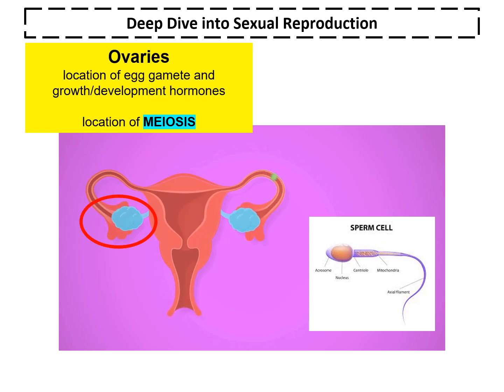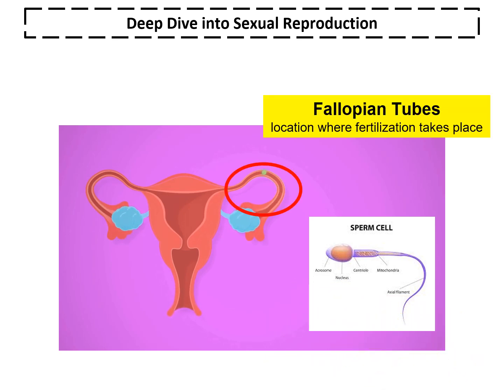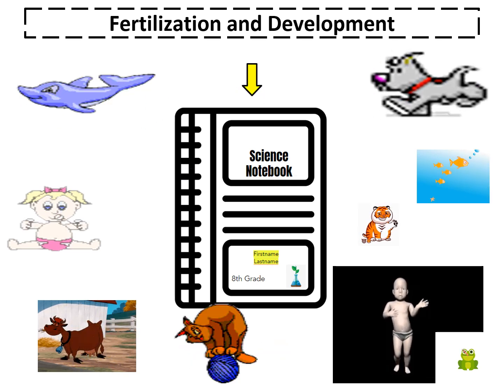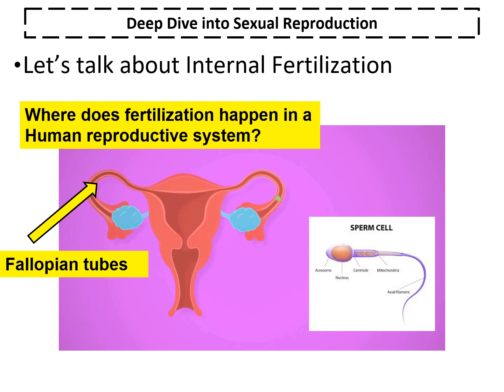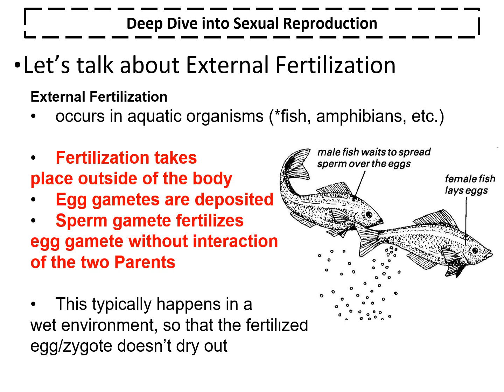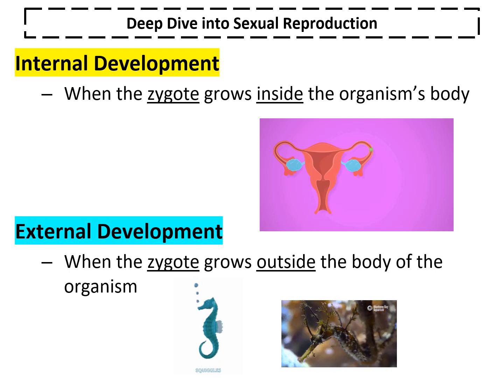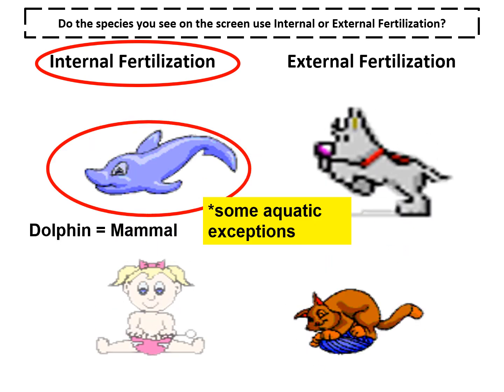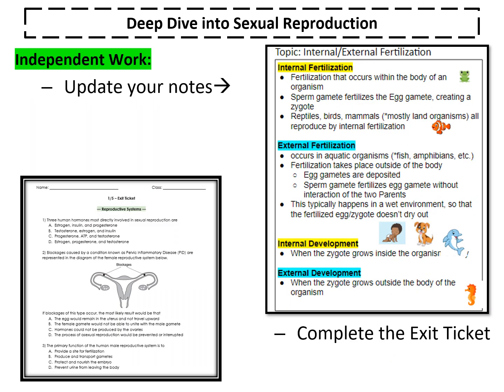Video - Fertilization and Development